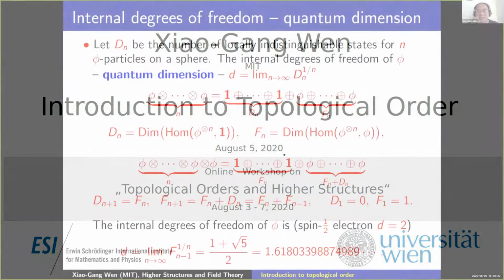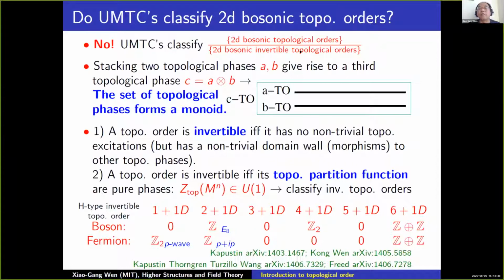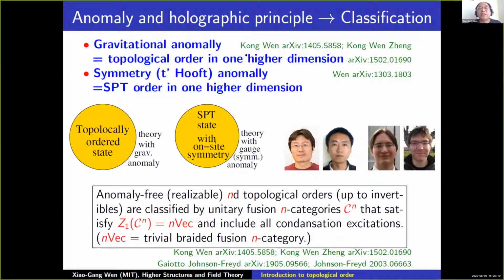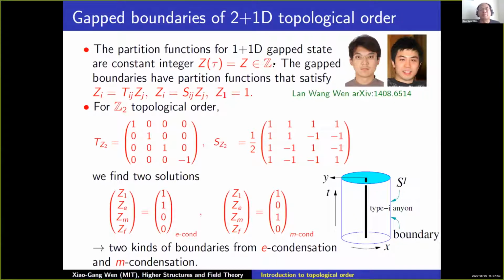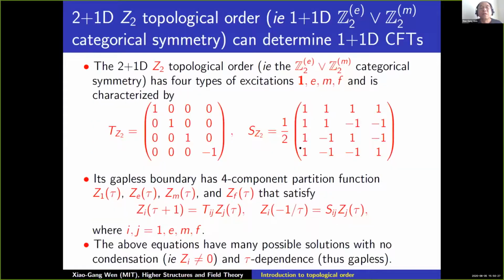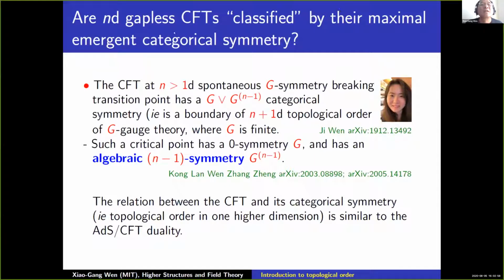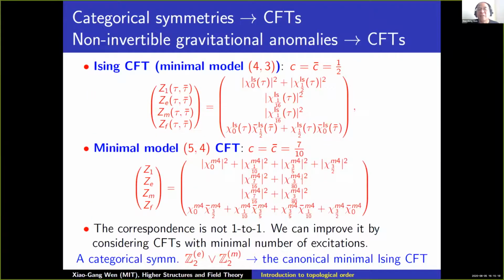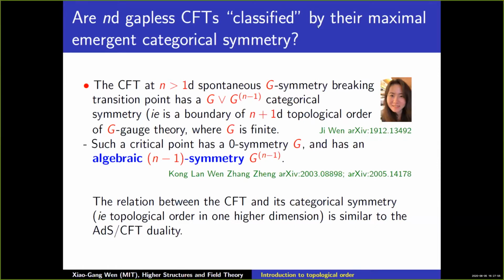Xiao-Gang Wen - Topological order and higher category -- a physical point of view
This talk was part of the of the Online Workshop on "Topological Orders and Higher Structures" of the Thematic Programme "Higher Structures and Field Theory" held August 3 - 21, 2020 digitally.

Topological order describes different quantum phases of  matter with energy gaps (like insulators). Topological order can be characterized by its excitations. It turns out that those excitations, with theory fusion and braiding properties, are described by higher categories. I will describe such a connection from a physical point of view. Using such an approach, I will discussion classification of topological orders in 2+1 and 3+1 spacetime dimensions, as well as a holographic point of view of symmetry (including higher symmetry within higher group and algebraic higher symmetry beyond higher group).